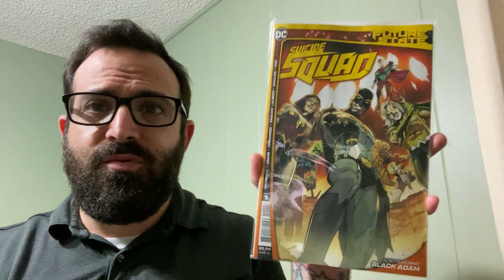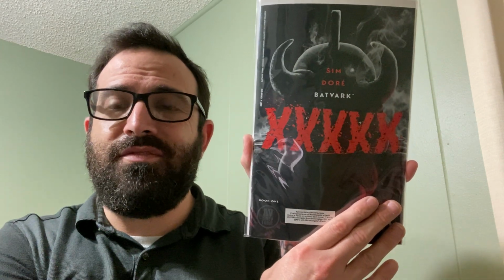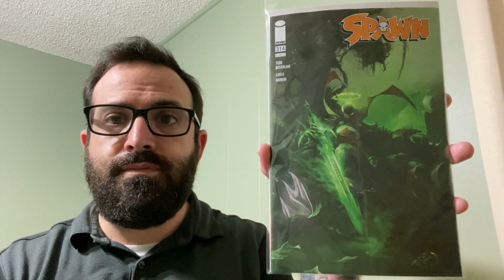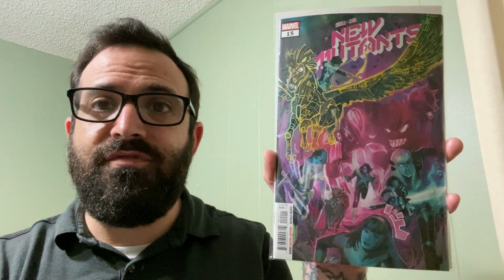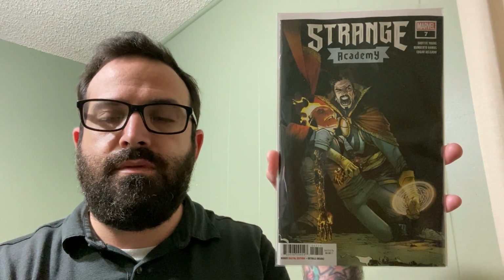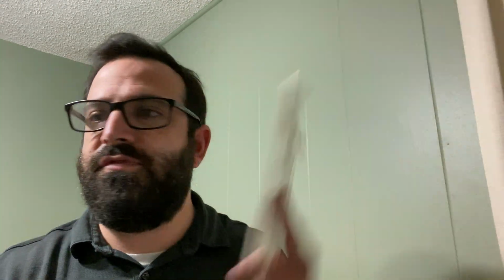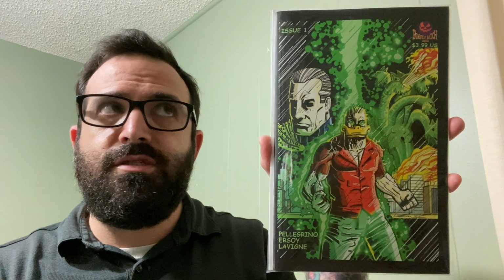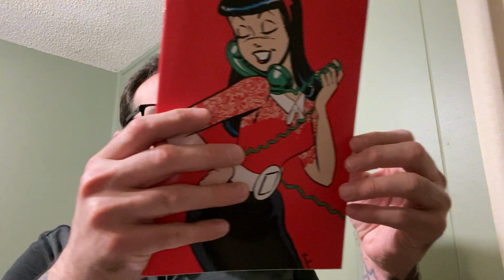New Comic Book Day Pickups 1.27.21 + .50 haul and...a special exclusive cover!!! 🎉 🎈 🎂